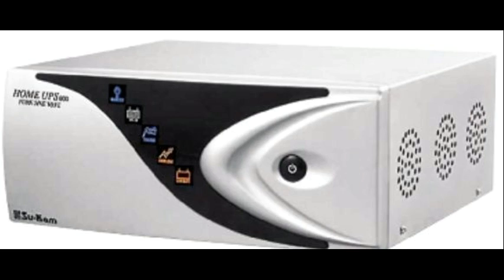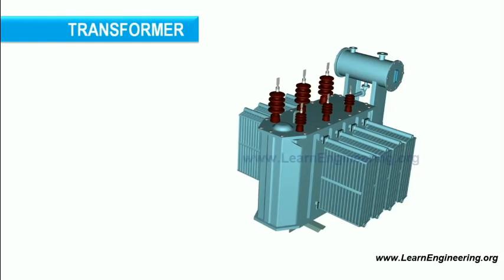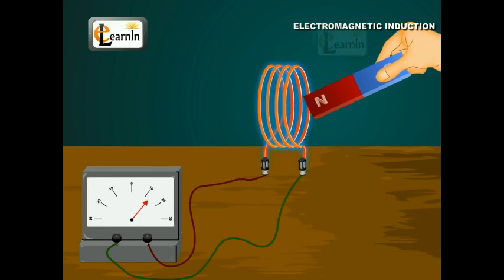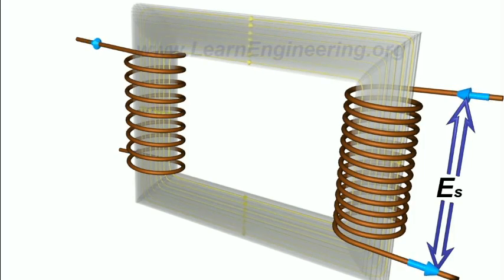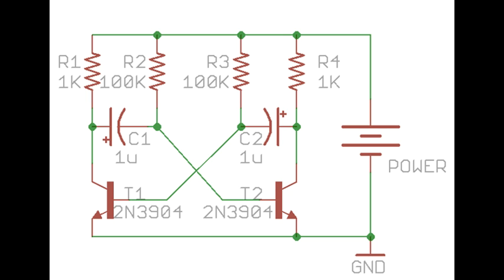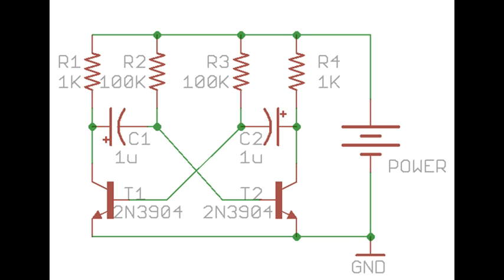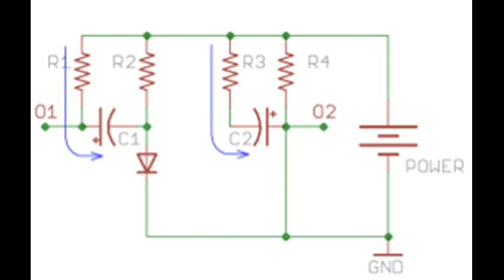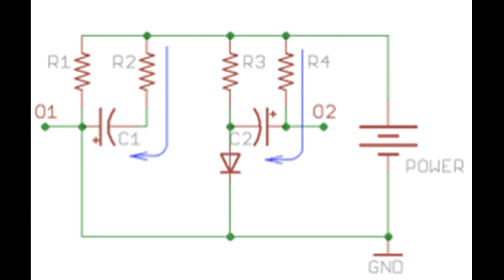An Introduction to The Inverter ( along with the concept of EMI , Transformer , Oscillator , UPS )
This video is about the simple working of inverter.

It tells another the various concepts that are used in inverter to make it function in a simple and understandable manner.

1.    Paras Gupta (2015CE10354)
2.    Pulkit Goel    ( 2015CE10358)
3.    Harsh Vardhan Jain (2015CH10102)

              as ELL100 assignment.

special thanks to Kushal Shah and Mukul Sarkar.